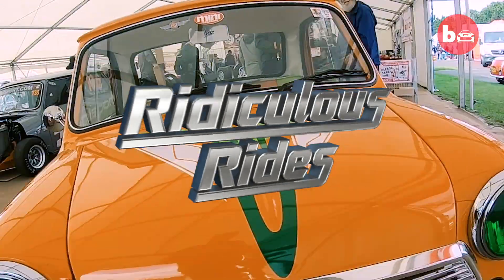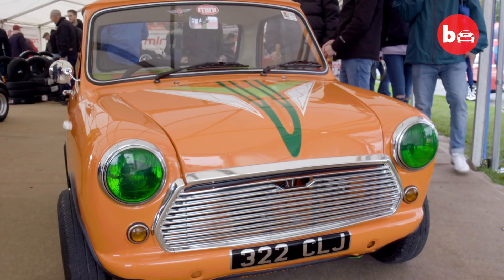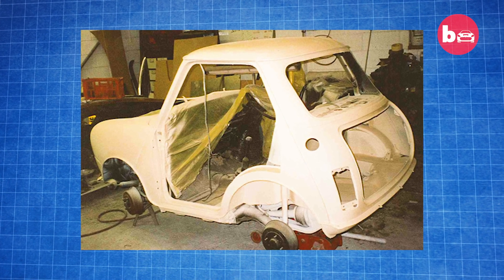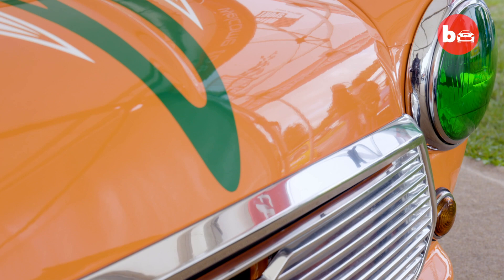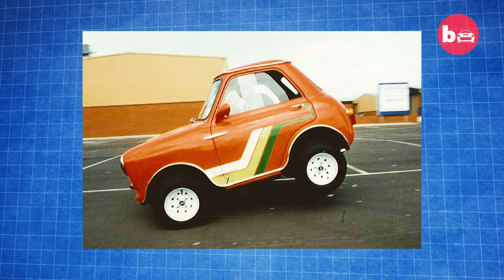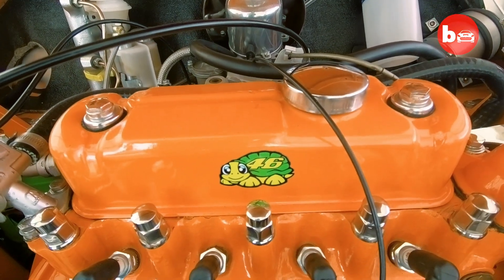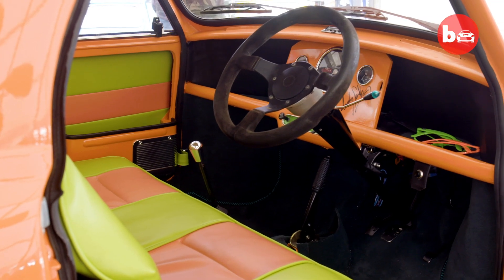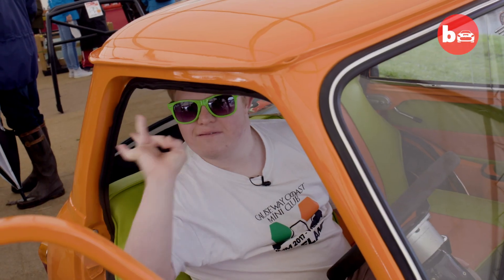I Cut My Mini In Half | RIDICULOUS RIDES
A RENOWNED car customiser has taken a standard Mini and cut it down to an even more ‘mini’ size. With its 1300CC engine, it is so small that it’s even able to do a wheelie when driven in reverse gear! Customizer Andy Saunders told BTV: “I did the original build with Mini Ha Ha back in 1983, people thought I was nuts.” The Mini Ha Ha is one of the first and best-known creations by the famed independent car designer and customizer. “The idea came about when I was at school, there was a group of four or five of us and we were all into cars and I just knew that this had to be built,” remembers Saunders. The car was subsequently sold to a museum, before falling into disrepair. It then fell into the hands of car restorer Andy Shaw who has painstakingly restored it to its former glories.

Video Credits:
Videographer / director: Bob Callway
Producer: Alex Alexandrou, Ruby Coote
Editor: Pete Ansell